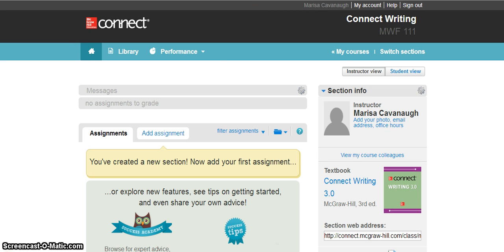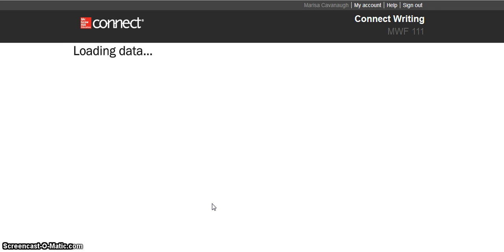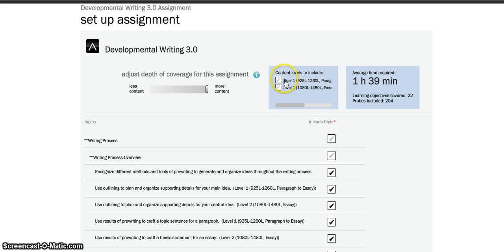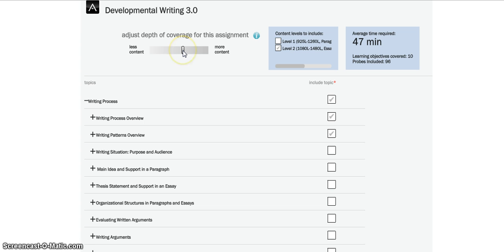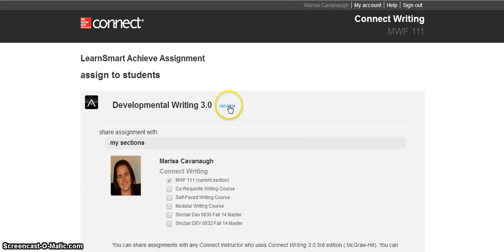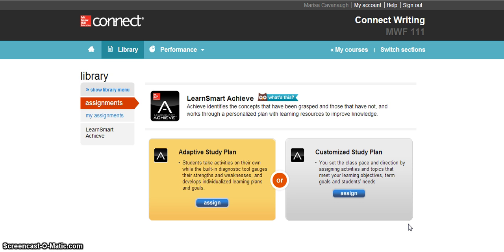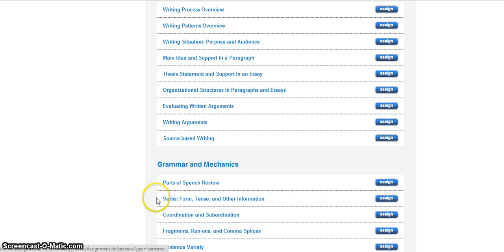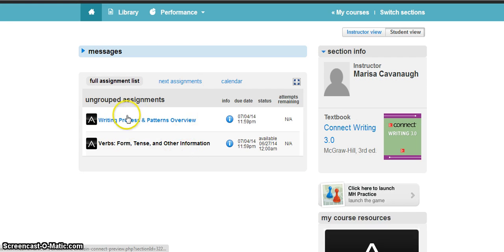How to Setup a LearnSmart Achieve Assignment in Connect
See how to setup a LearnSmart Achieve assignment in McGraw-Hill's Connect.